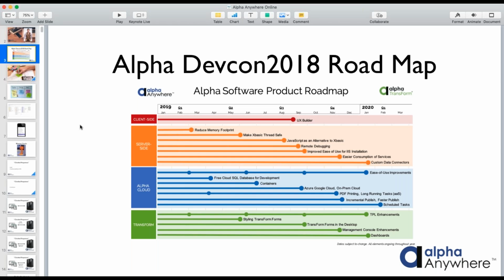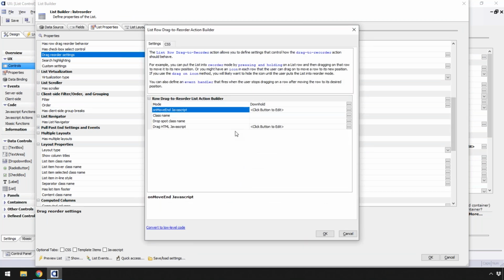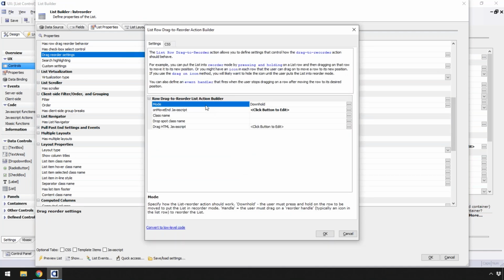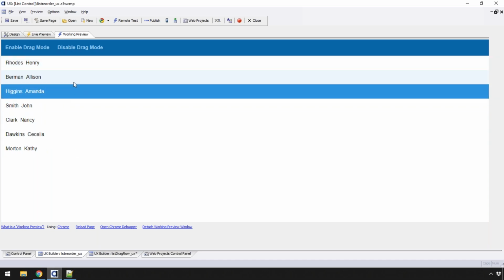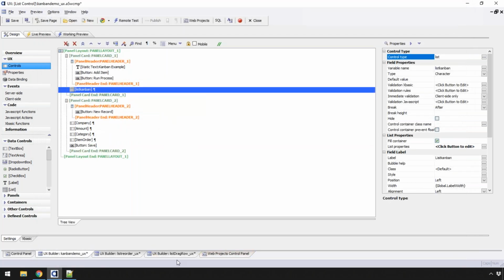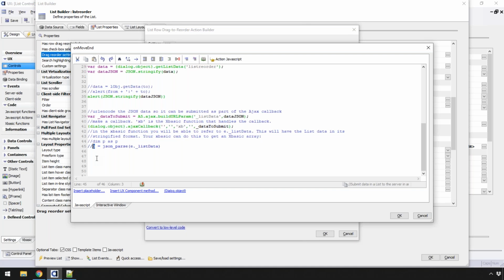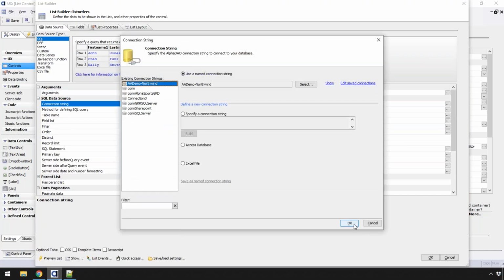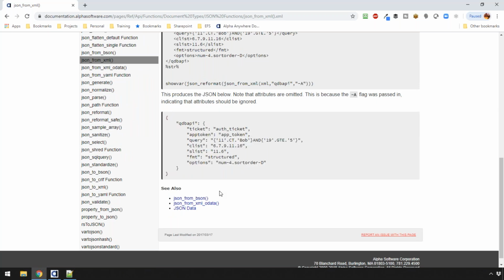Alpha Anywhere Webcast 2019 Oct 9 - List Control Drag Mode with Dion McCormick & Sarah Mitchell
Alpha Anywhere Webcast 2019 Oct 9 - List Control Drag Feature with Dion McCormick & Sarah Mitchell

Alpha Development Road Map (2:00)
Overview (4:07)
Building a List Control (6:51)
Connect to Data (7:36)
Change Style and Preview (8:20)
Enabling Click and Drag Ability (8:49)
onMoveEnd Javascript (11:15)
Adding Drag Indicator (19:25)
Adding Drag Mode Buttons (24:40)
Q&A: Will Alpha update the row numbers or is that something we need to set up? (36:13)
Q&A: Does Alpha have plan to become a 64 bit application? (47:07)
Q&A: How do I build a list with a master detail view? (50:59)

--- LINKS ---
Xbasic Guide: